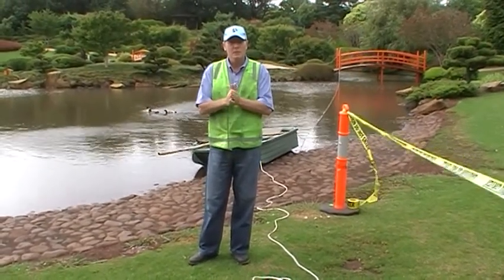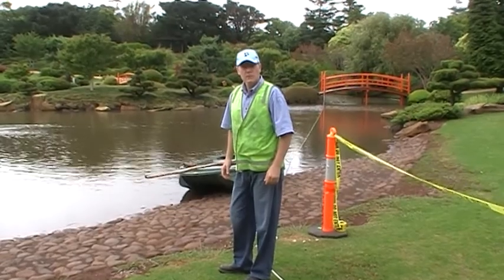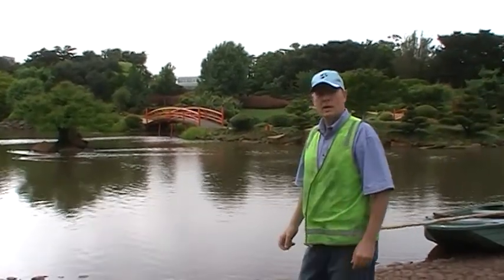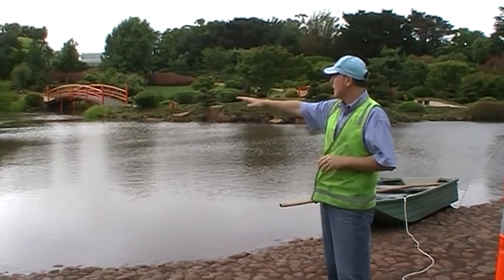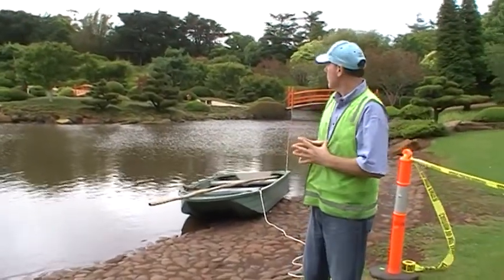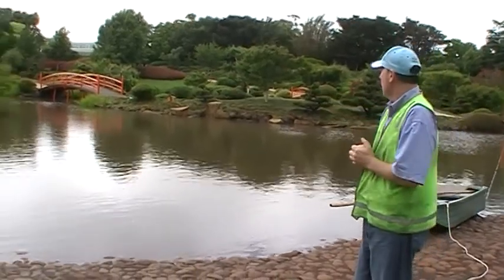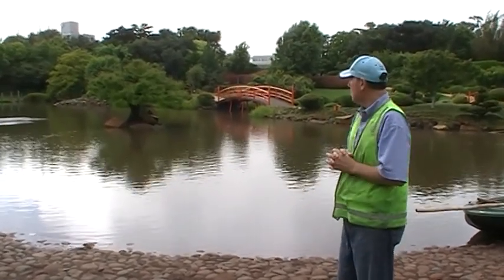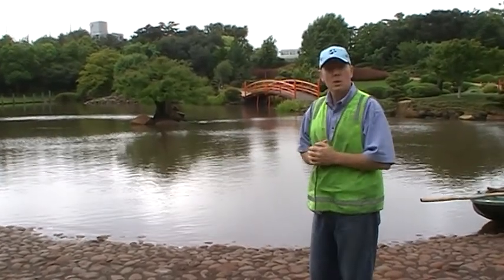Sealing Toowoomba's Japanese Gardens - Introduction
Polymer Innovations was approached by Toowoomba University to seal leaks that have been experienced in the man made lakes & ponds at Toowoomba's Japanese gardens.

We were honoured to successfully bid for this project & soon organised ourselves with the help of our Queensland dam seal agents to treat & seal these beautiful waterways at Toowoomba in December 2010 with our Water$ave Plug range.